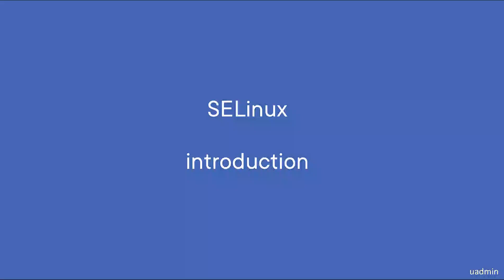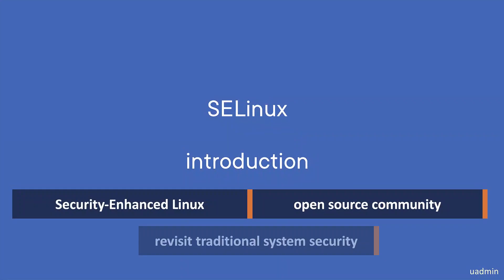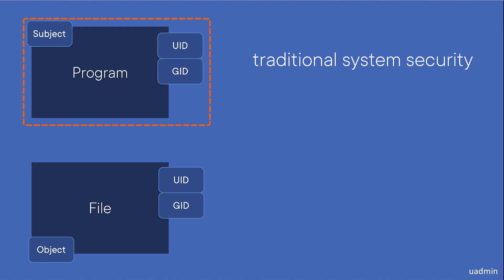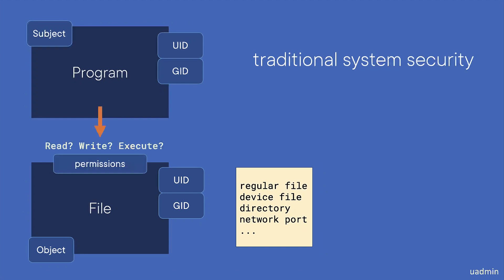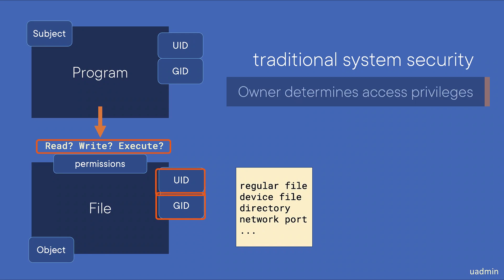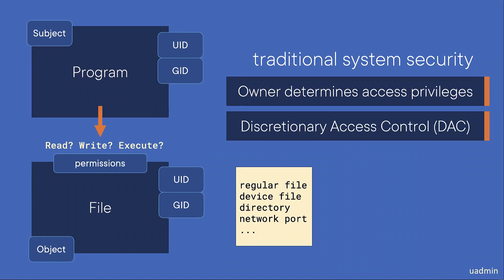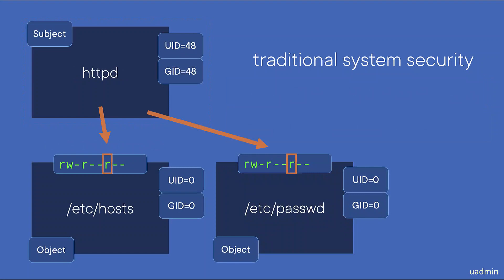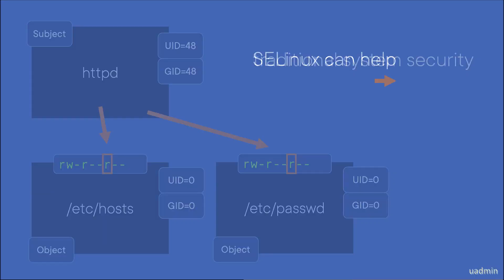SELINUX INTRODUCTION PART1 (m2)